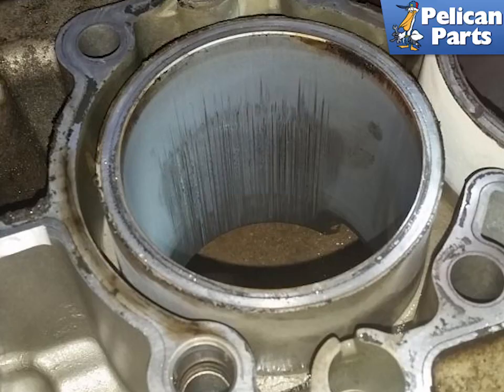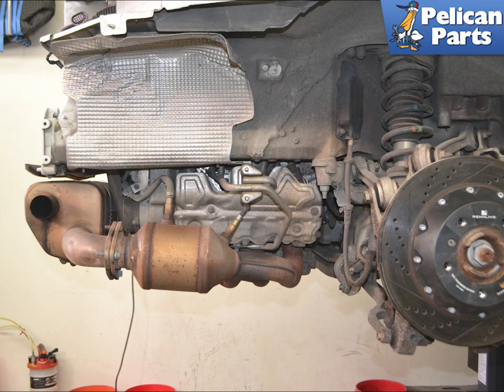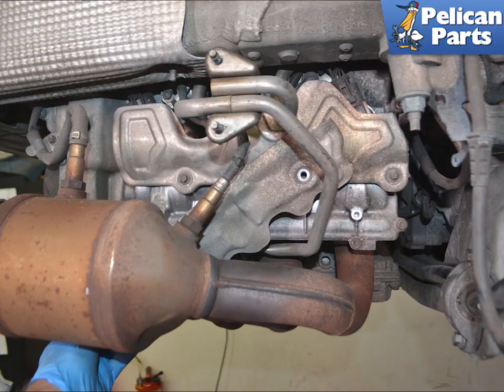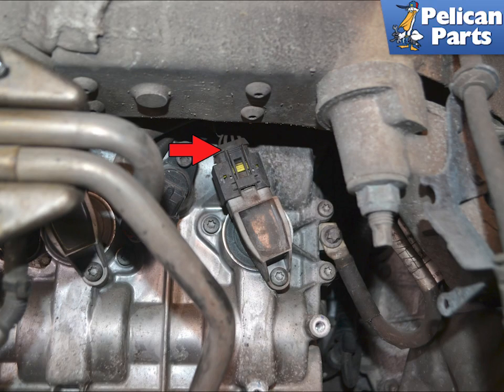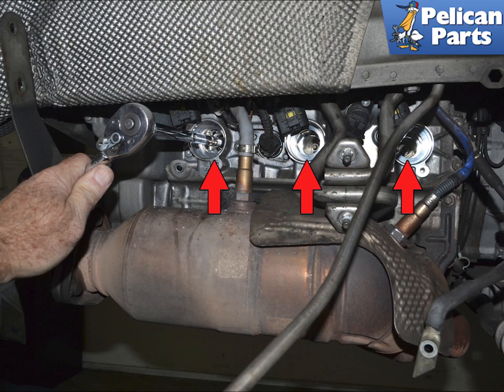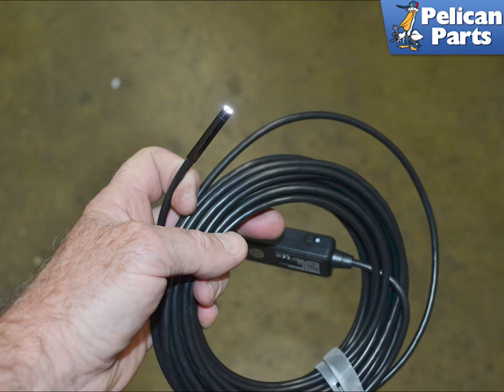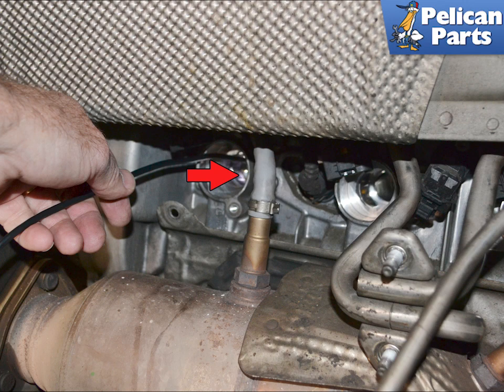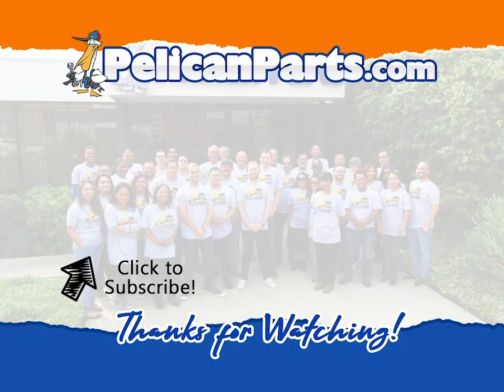Porsche 991.1 Carrera Checking for Bore Scoring (2012 - 2016)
There has been more written on the bore scoring problems with Porsche 996 and 997 engines than you can probably fit in the Library of Congress.

The problem seems to be solved by Porsche by the time they got to the 9A1 motors. I have yet to hear of a problem with a 991.1. One of the first signs of a scoring problem is excessive oil use, misfires, fouling plugs and O2 sensors and the engine throwing all kinds of codes for emissions. If you are having problems similar to these, you can pay a shop to bore scope your engine or you can do it yourself. You can buy a decent scope that will work with your computer or cell phone for well under $100.

Be aware if you have a A91 engine with a DPK you will not be able to rotate the engine by hand as the crankshaft dampener has been redesigned and you need an expensive tool from Porsche to rotate the engine. If you have a manual, you can put the car in gear and rotate the engine that way.

Applicable Models:
2016 Porsche 911 Carrera 4 Black Convertible 3.4L H6
2016 Porsche 911 Carrera 4 Black Coupe 3.4L H6
2013 Porsche 911 Carrera 4 Convertible 3.4L H6
2014 Porsche 911 Carrera 4 Convertible 3.4L H6
2015 Porsche 911 Carrera 4 Convertible 3.4L H6
2016 Porsche 911 Carrera 4 Convertible 3.4L H6
2013 Porsche 911 Carrera 4 Coupe 3.4L H6
2014 Porsche 911 Carrera 4 Coupe 3.4L H6
2015 Porsche 911 Carrera 4 Coupe 3.4L H6
2016 Porsche 911 Carrera 4 Coupe 3.4L H6
2016 Porsche 911 Carrera Black Convertible 3.4L H6
2016 Porsche 911 Carrera Black Coupe 3.4L H6
2012 Porsche 911 Carrera Convertible 3.4L H6
2013 Porsche 911 Carrera Convertible 3.4L H6
2014 Porsche 911 Carrera Convertible 3.4L H6
2015 Porsche 911 Carrera Convertible 3.4L H6
2016 Porsche 911 Carrera Convertible 3.4L H6
2012 Porsche 911 Carrera Coupe 3.4L H6
2013 Porsche 911 Carrera Coupe 3.4L H6
2014 Porsche 911 Carrera Coupe 3.4L H6
2015 Porsche 911 Carrera Coupe 3.4L H6
2016 Porsche 911 Carrera Coupe 3.4L H6
2014 Porsche 911 Targa 4 Coupe 3.4L H6
2015 Porsche 911 Targa 4 Coupe 3.4L H6
2016 Porsche 911 Targa 4 Coupe 3.4L H6
2014 Porsche 911 Targa 4 Targa 3.4L H6
2015 Porsche 911 Targa 4 Targa 3.4L H6
2016 Porsche 911 Targa 4 Targa 3.4L H6